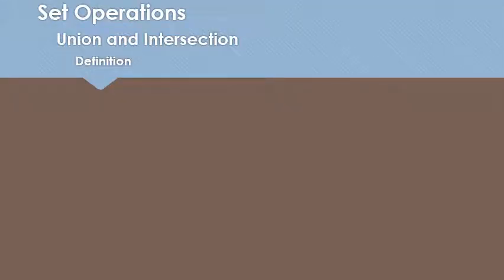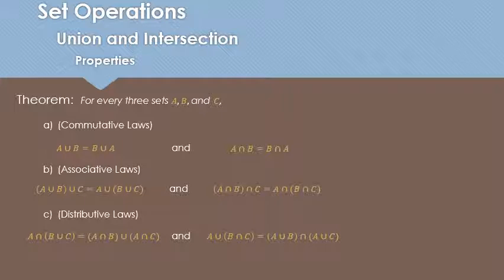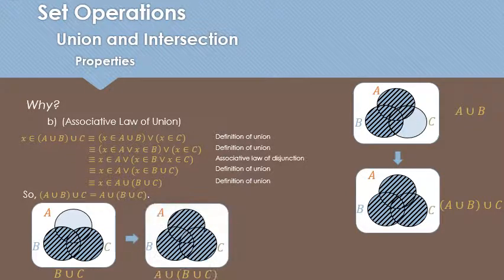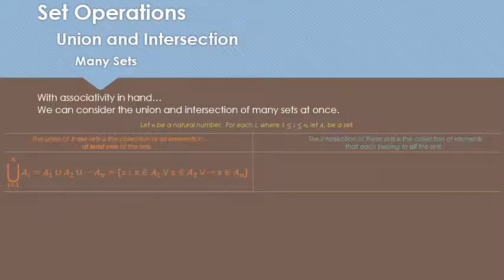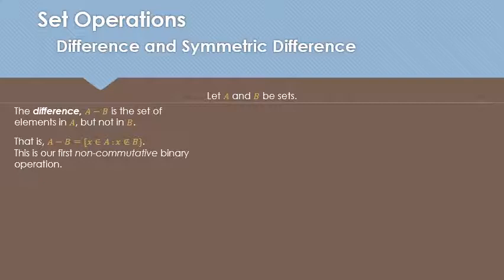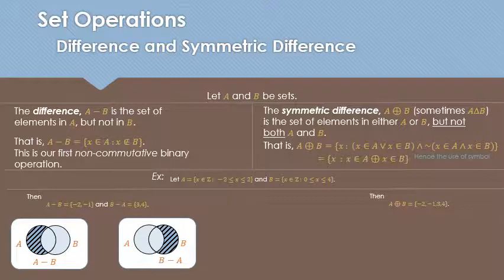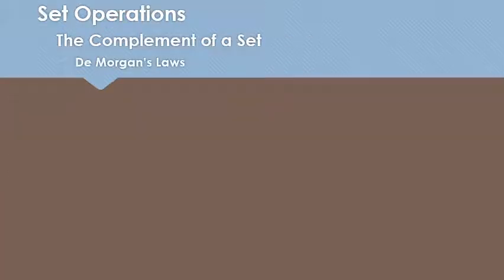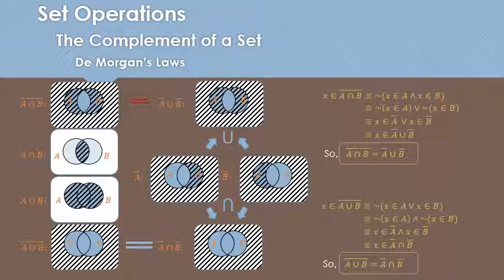Section 2.2: Set Operations